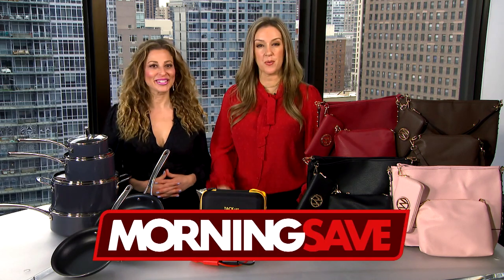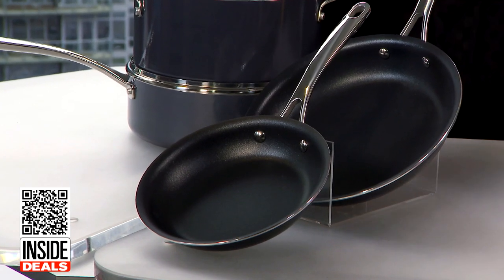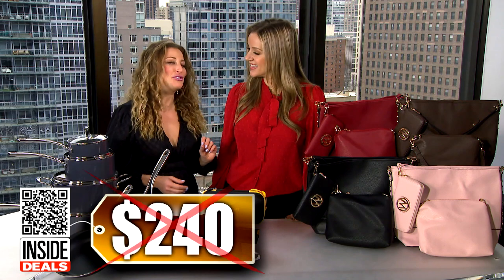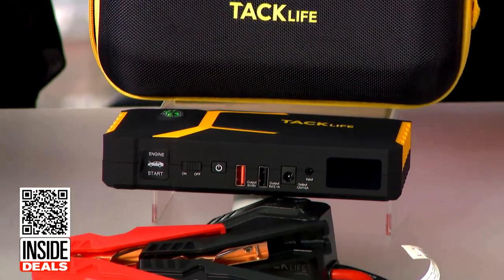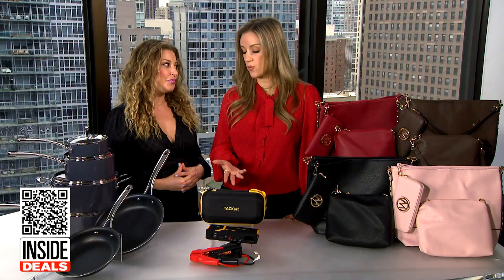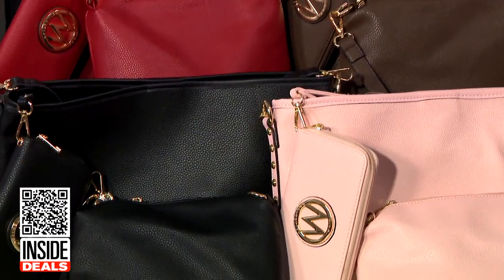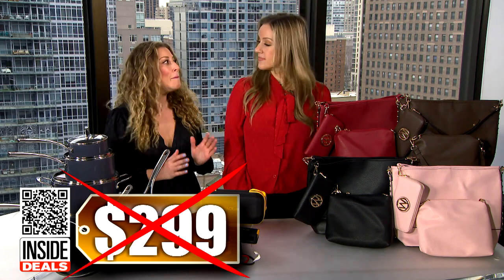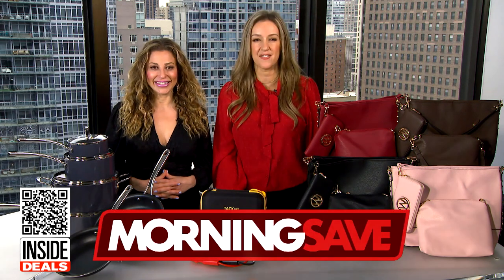Inside Deals: Martha Stewart Cookware Set, Portable Jump Starter, 3-Piece Bag Set — Up to 83% Off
Inside Edition has teamed up with MorningSave.com and their lifestyle expert Valerie Greenberg who’s sharing some amazing Inside Deals with great discounts. The Martha Stewart Lockton Nonstick 10-Piece Cookware is available in three different colors — for $119.99, it's 50% off. The Tacklife 800 Amp Portable Jump Starter also features a compass, a phone charger and an LED Emergency Light that's available for $39.99 at 60% off. The MKF Collection by Mia K Ultimate Hobo Bag, Crossbody and Wallet Set comes in 13 different colors and for just $49.99, it’s 83% off. to take advantage of these deals!